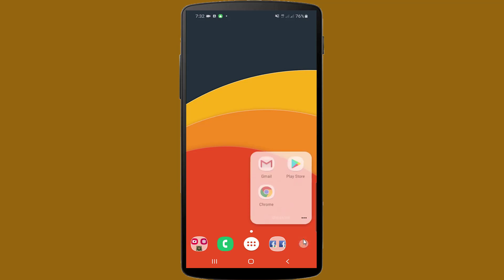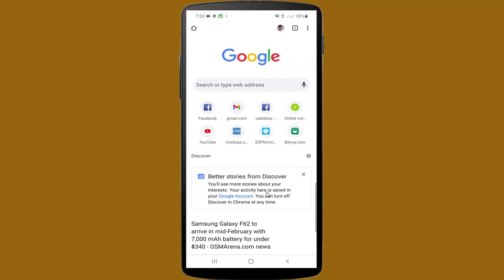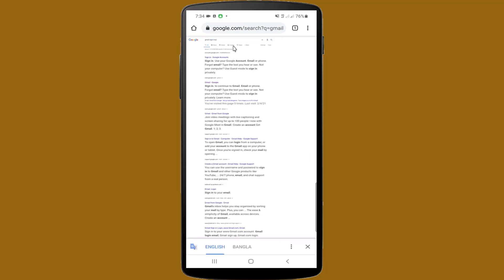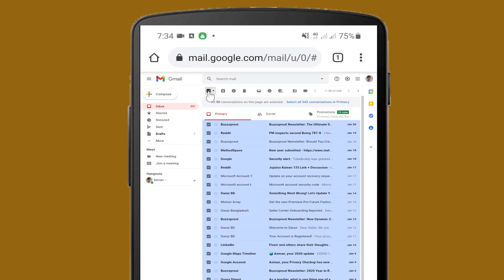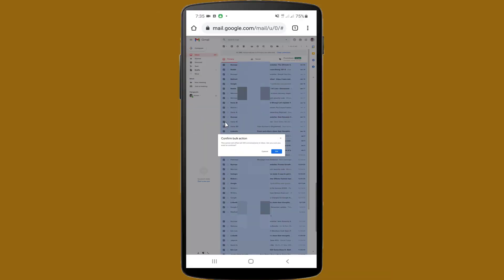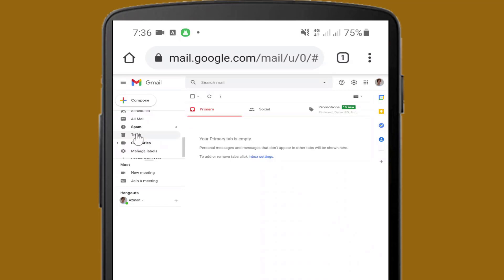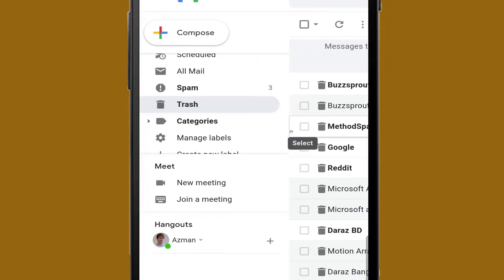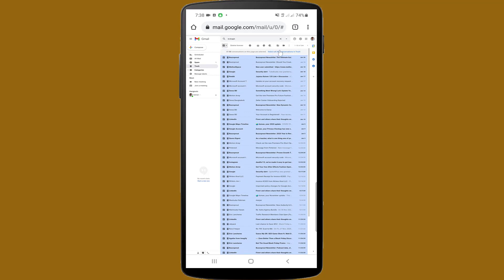how to delete all gmail messages at once on android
how to delete all gmail messages at once on android, This video about how to delete all messages from your gmail inbox by one click, when you receive lots of messages from different source and you can't find your important messages and you can't also delete all message by one click from your gmail apps or gmail account, In this video i will showing you very simple method for delete inbox all messages by just one click. so keep watching till the end.